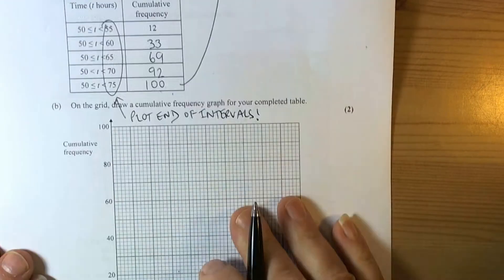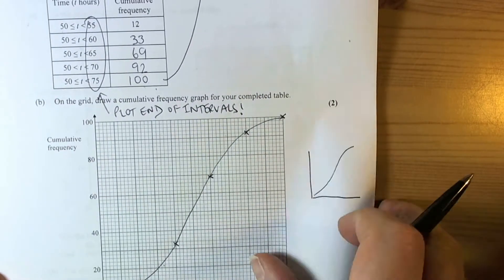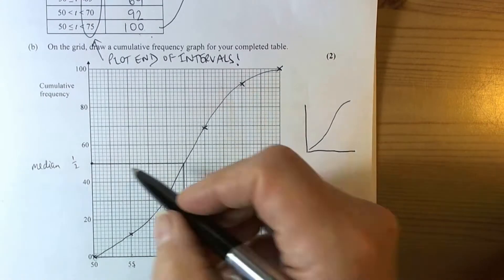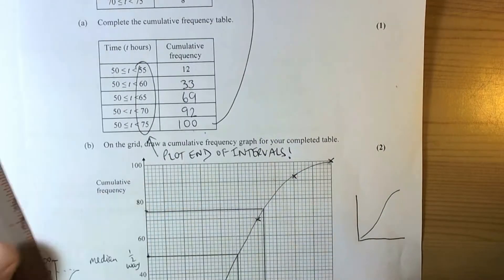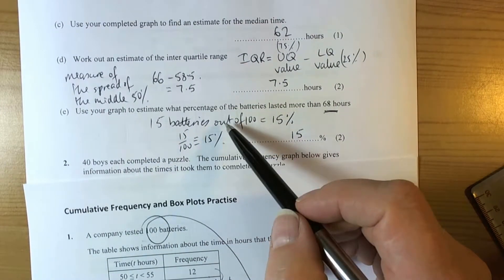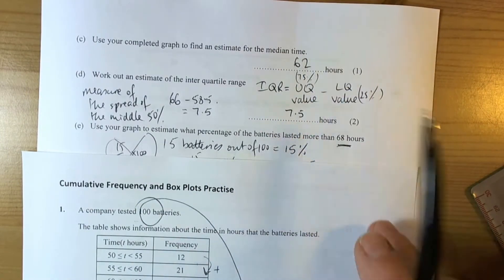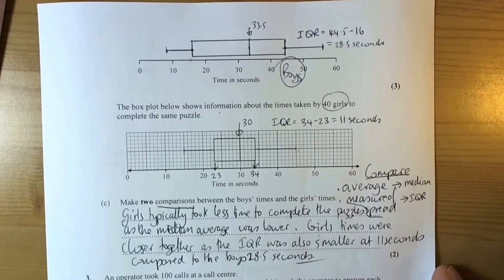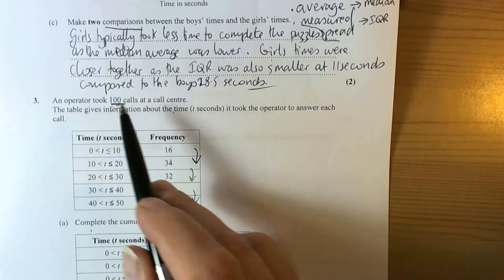Cumulative Frequency Graphs and Box Plots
A detailed look at how to draw and interpret Cumulative Frequency Graphs and Box Plots